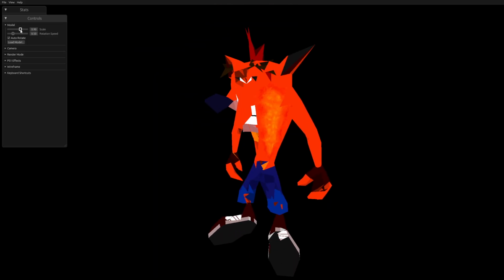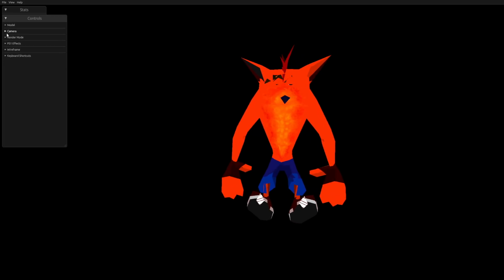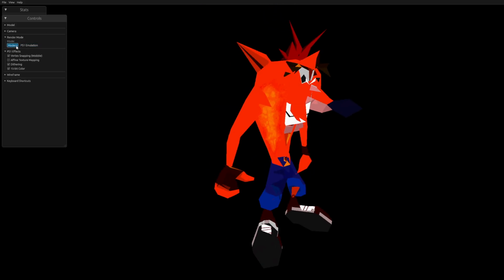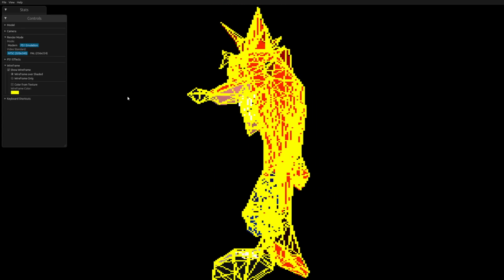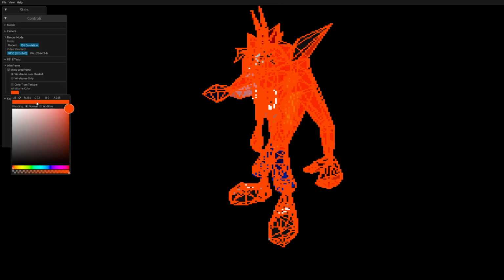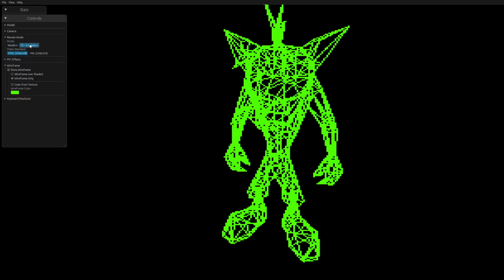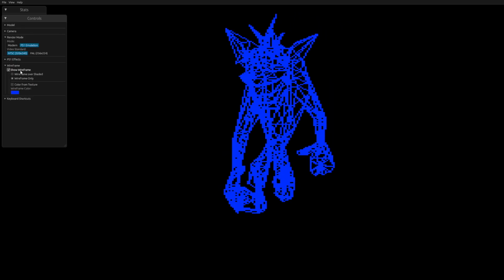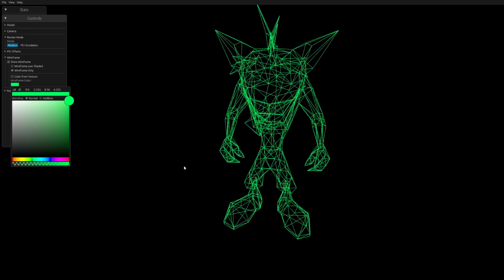Playstation PSX Emulated Graphics 3D Model Viewer